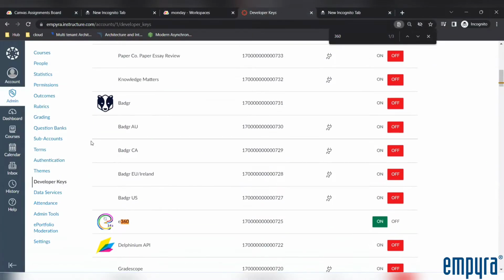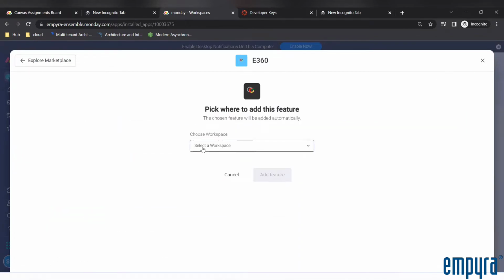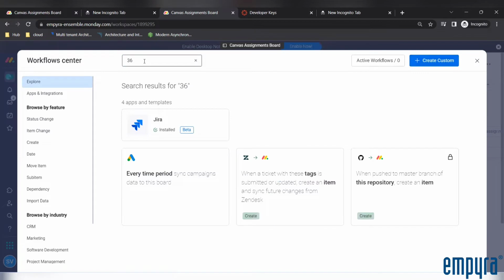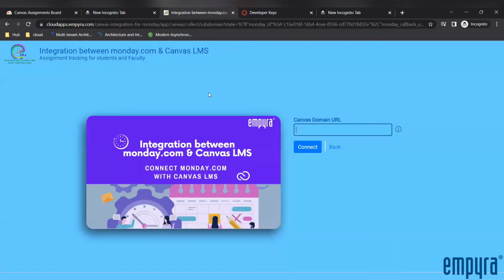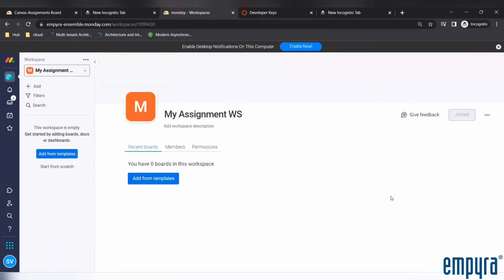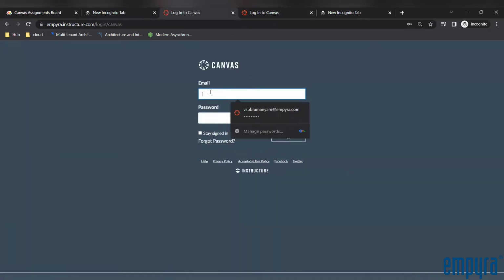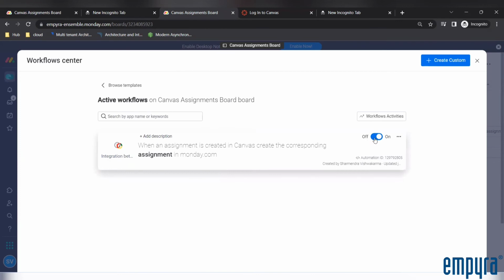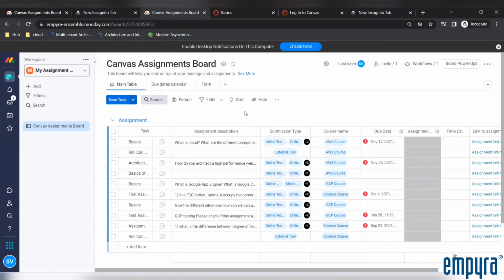E360 - Integrating Canvas LMS with monday.com